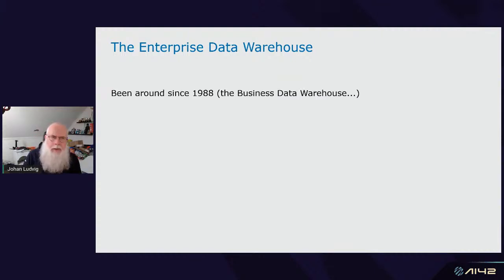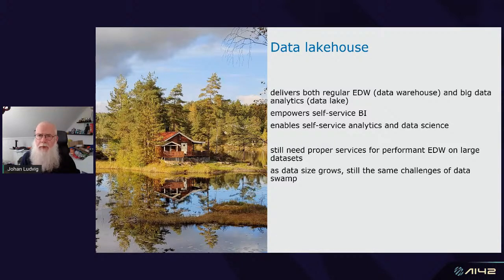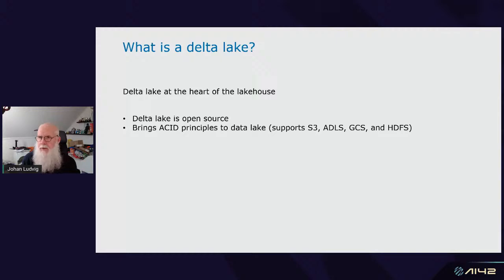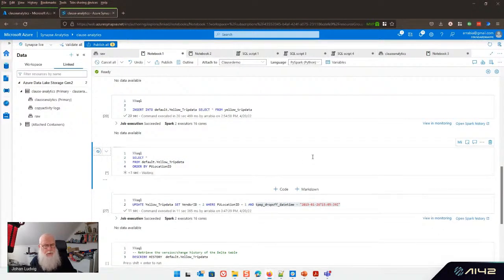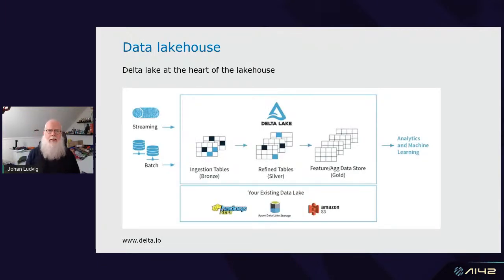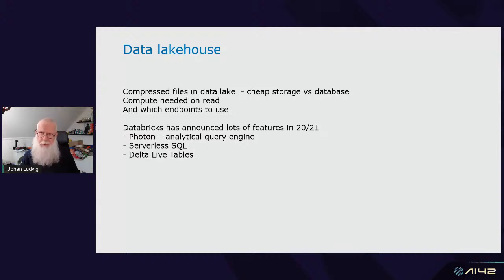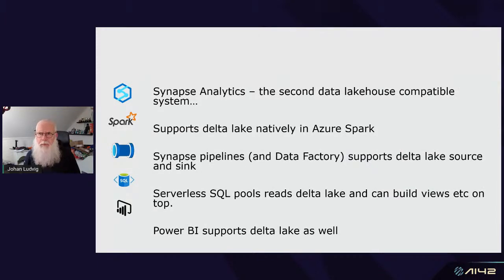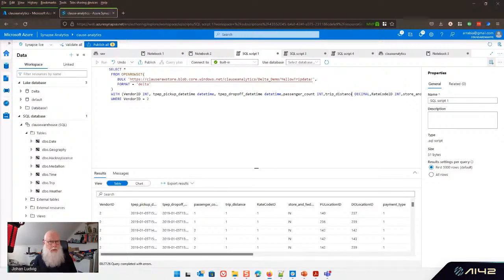Building your lakehouse in Azure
About the session:

By attending this session you will gain a better understand why data lakehouse is becoming popular. You will understand the components, and how to use them either as part of a data lakehouse – or how to make the most of some of them without rebuilding your current data platform.

The use cases are many, and the session can help you take the next step in building great, cost effective data & analytics solutions in Azure.

After this session you will have learnt these things:
- A brief history of data warehousing and data lakes
- What is a data lakehouse?
- What is delta lake?
- How to build your lakehouse on Azure

Johan Ludvig Brattås is a principal solution architect at Capgemini, and a dedicated community guy. He has worked with MS SQL server since late 1999, mostly with BI in one form or another. Since 2015, most of his work has been in Azure working on data platform services, IoT, Stream Analytics and Snowflake.

Combining his passion for MS SQL Server with his passion for sharing knowledge, he started speaking at various events in the SQL Community. This is also a way to give back to the community for all the things he has learned over the years. When not working, Johan Ludvig either spends his time with his kids, playing with new technology or teaching coeliacs how to bake glutenfree food.